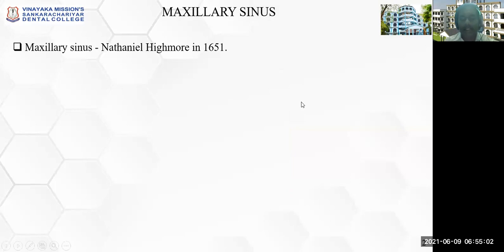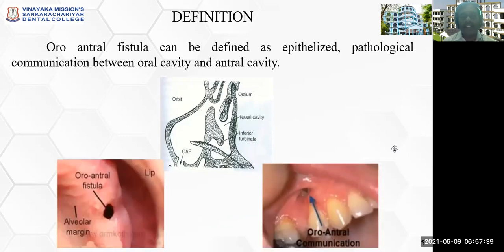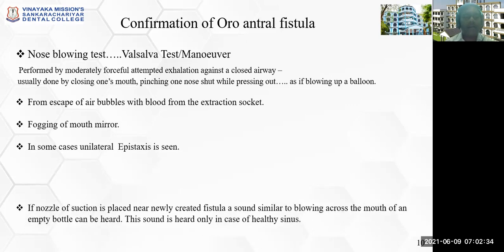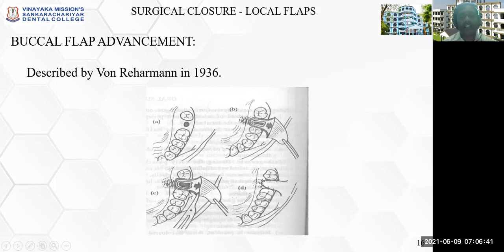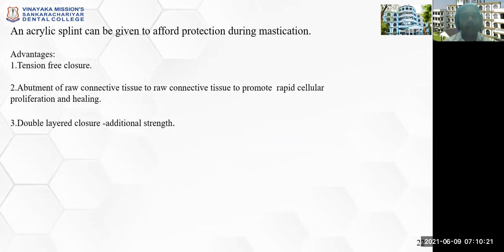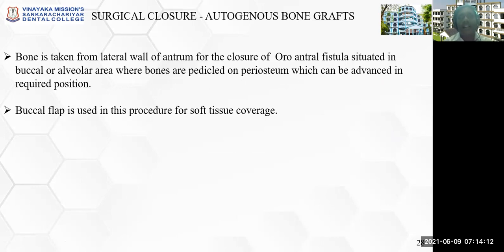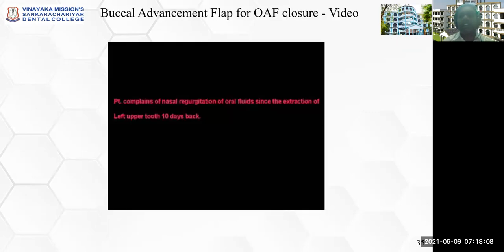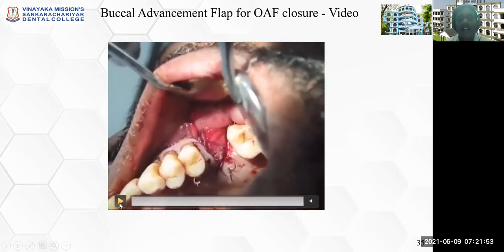Dr Balamanikandan Oral Antral Fistula